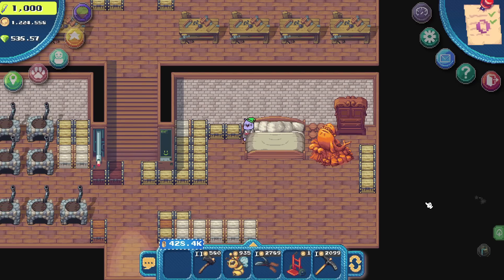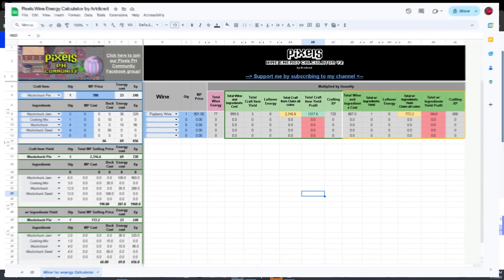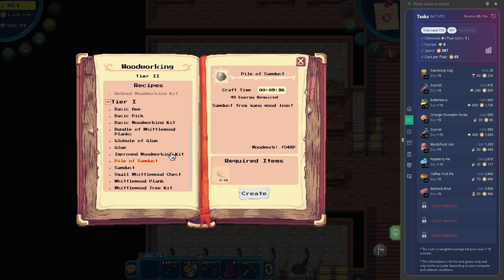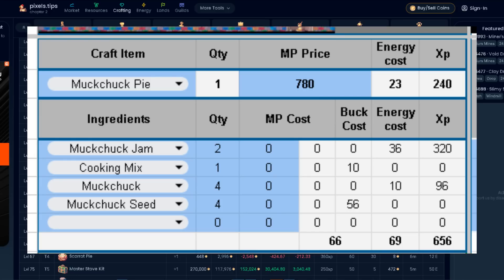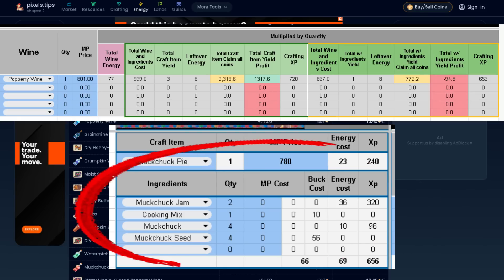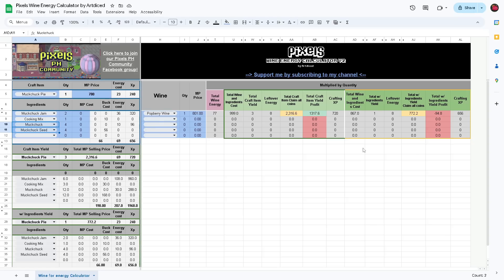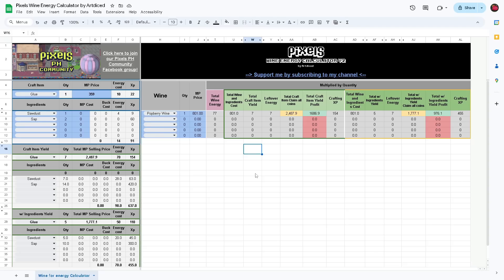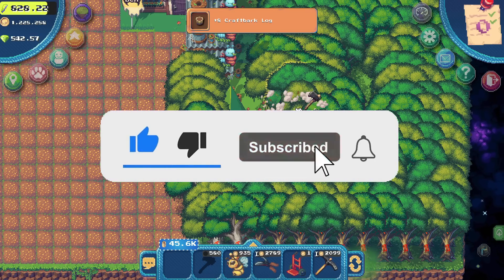PIXELS | CHAPTER 2 UNLIMITED ENERGY CALCULATOR UPDATE!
Comment your questions below and we'll try to answer as soon as I can.